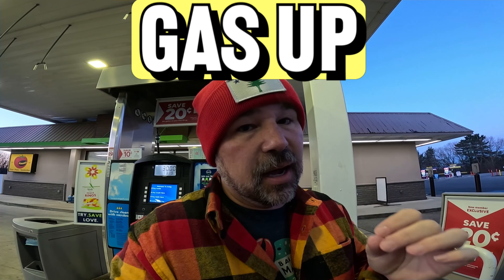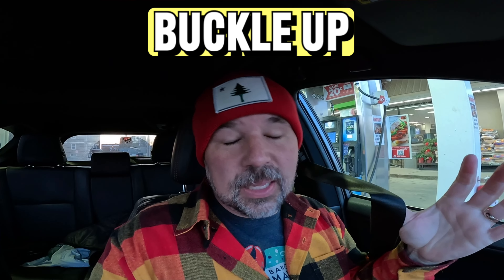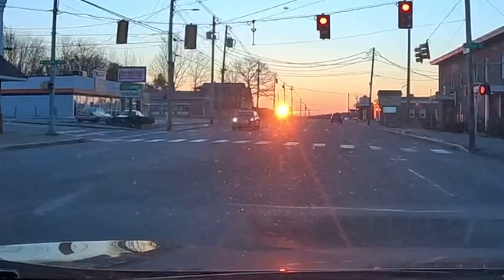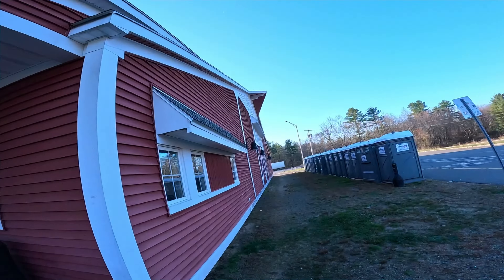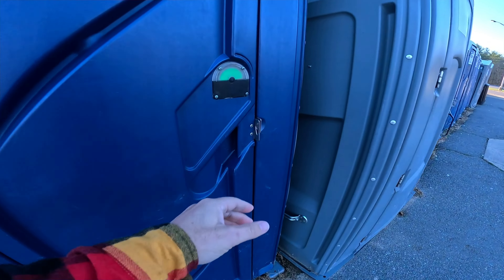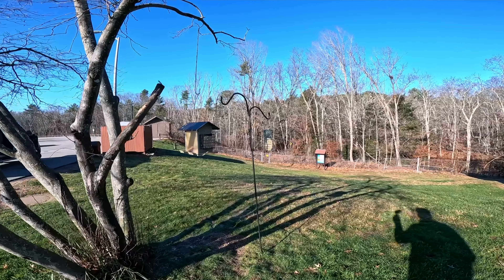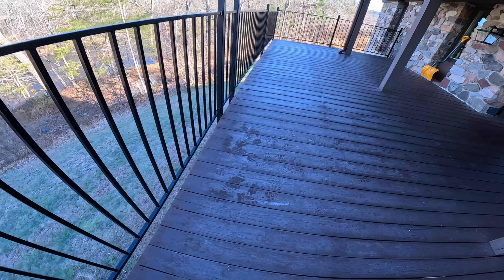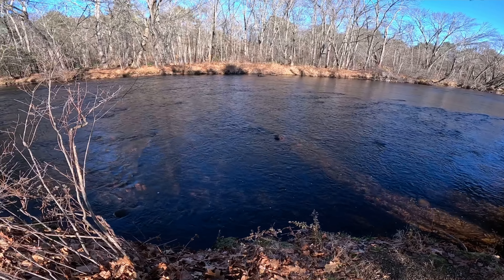USE THESE PHRASAL VERBS WITH NATIVE ENGLISH SPEAKERS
In this English lesson, we will uncover several English phrasal verbs Americans use when driving on a road trip. You will also learn how to use advanced vocabulary when you want to talk about driving. Words like gas up, pull over, and so many more.

🎥 THE CAMERA I USED FOR THE BRIDGE JUMP
🎤 WIRELESS MIC